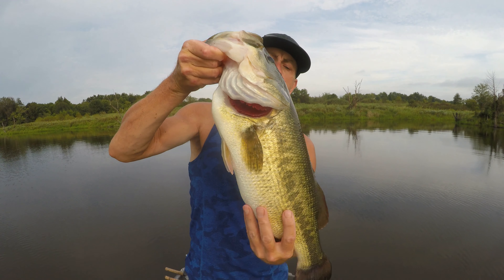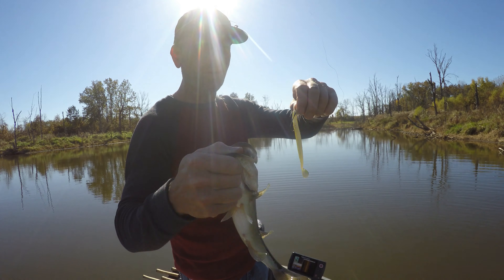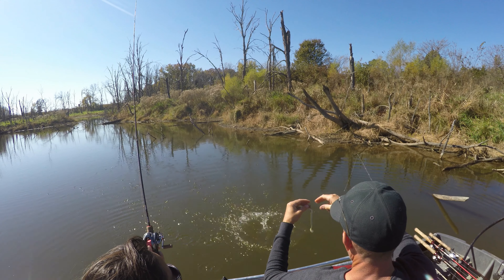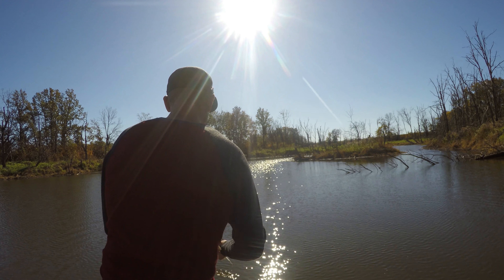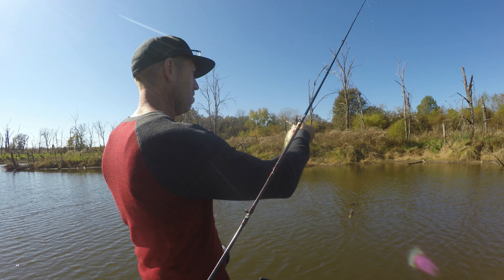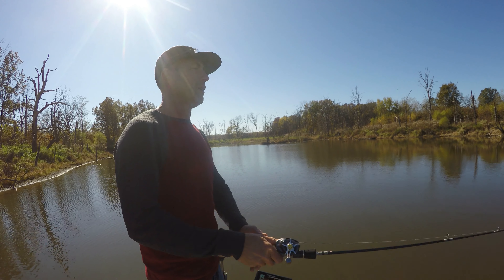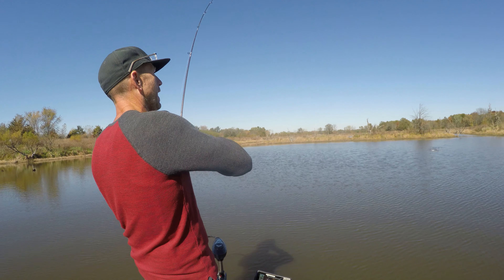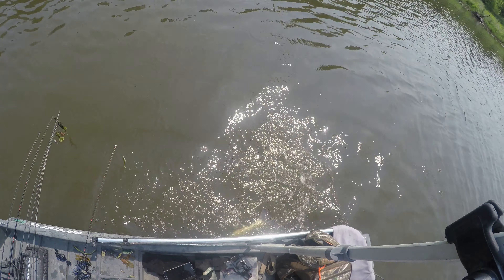Fall Bass and Crappie Fishing Last day of 2019 pt 2 cold water bite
in part one Olivia was on a crappie bite on the deep end.. and i caught a few bass...
as you see in this video.. we moved to the shallows and Olivia was on a bass bite...I caught one bass..lol
it's not looking good for me..
the bait Olivia is using in this video is the Yum Swim'n Dinger watermelon and white color...
it's an awesome soft plastic bait that is basically a worm with a paddle tail..
as you can see it held up to several fish catches and still worked..
some soft plastics won't last this long..